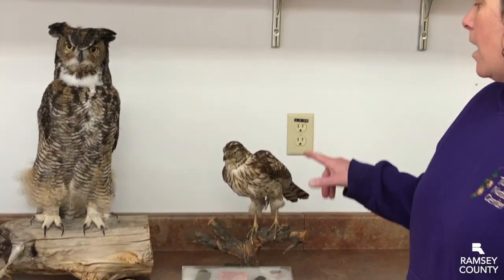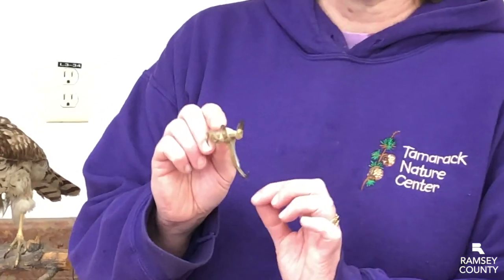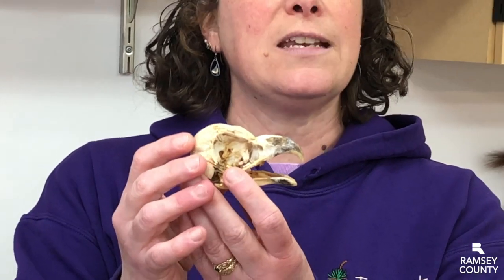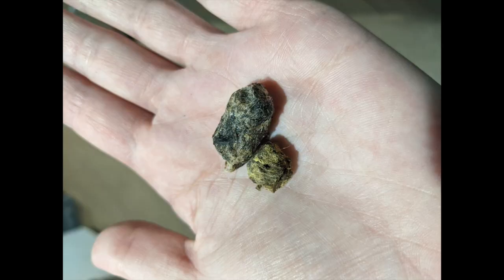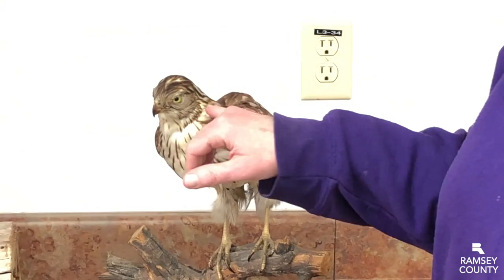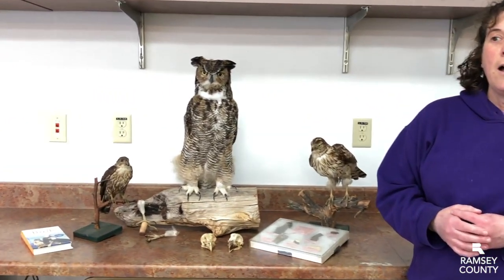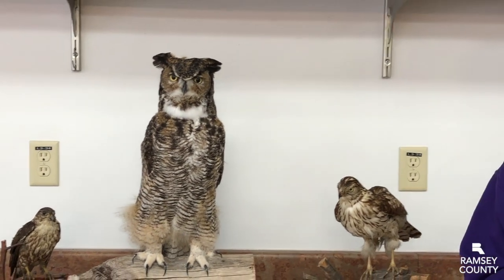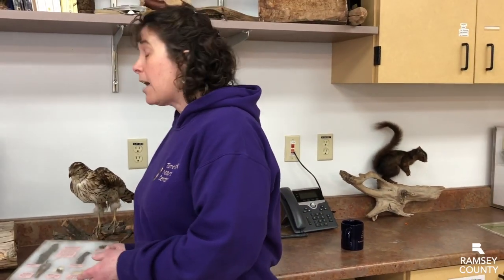What is a Raptor?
What raptors live down in the sugar bush you learned about in our Sap to Syrup series?

Learn About Raptors (The Raptor Center)